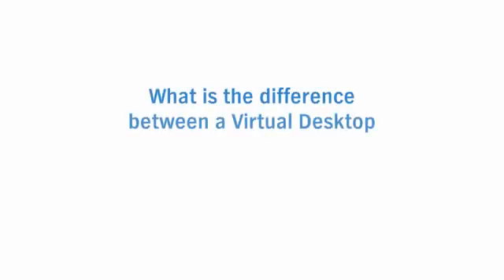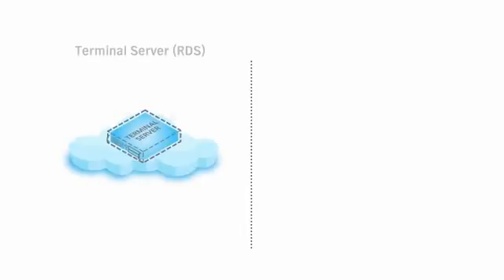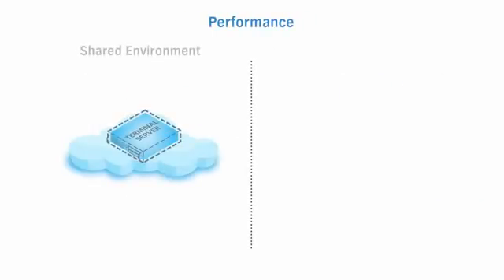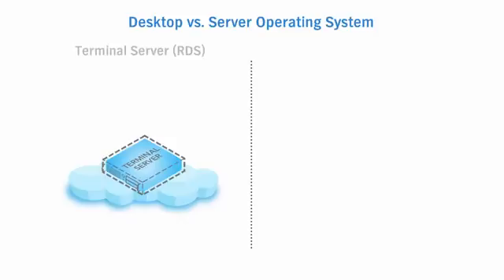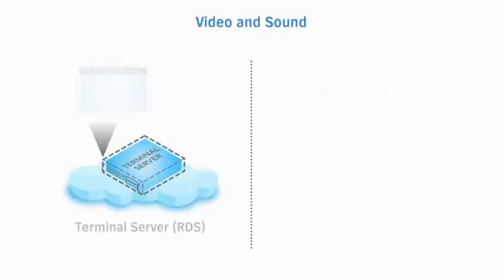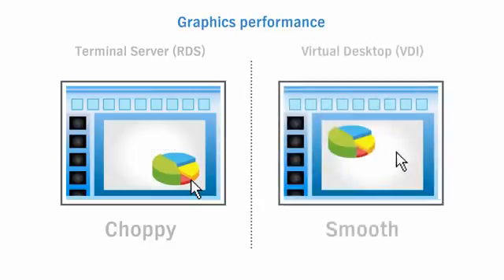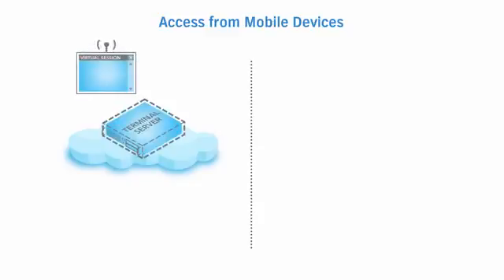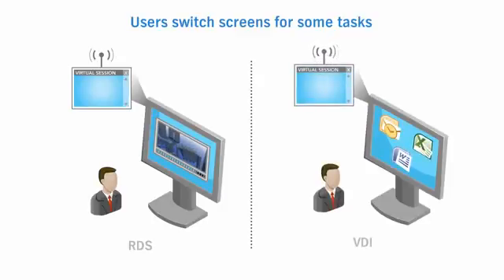Virtual Desktop Infrastructure VS Terminal Server Best Differences